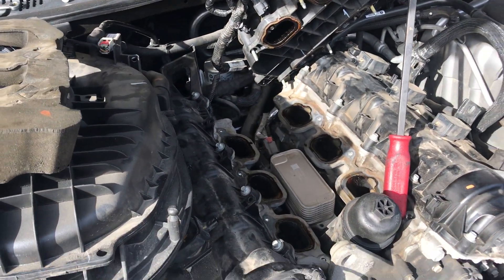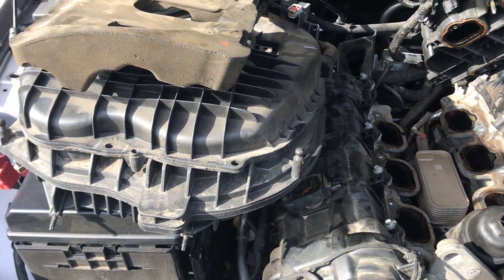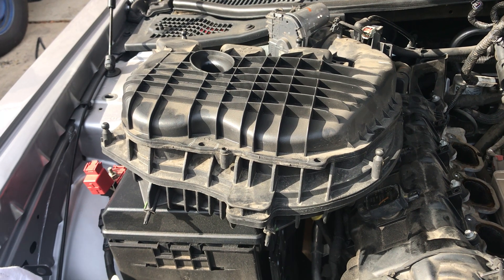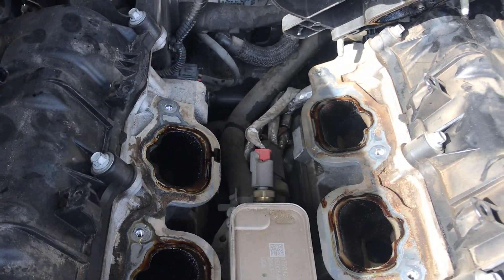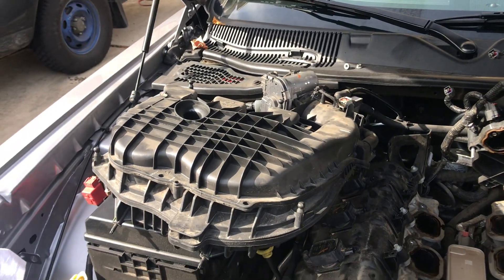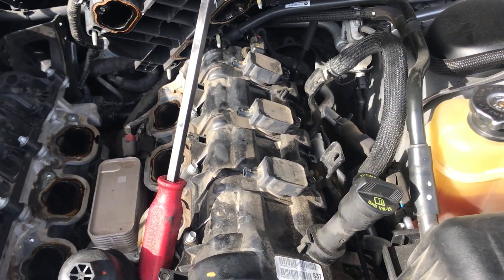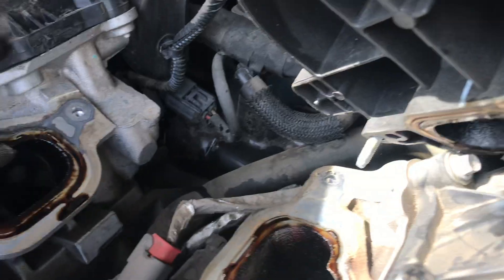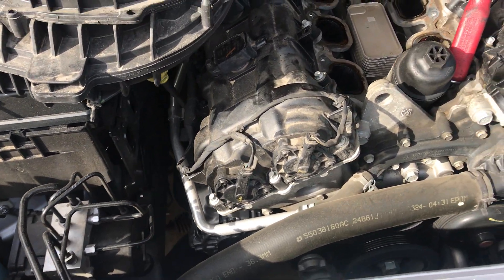2014 challenger oil pressure sensor replacement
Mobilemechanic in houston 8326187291